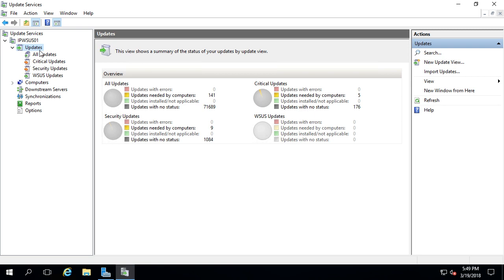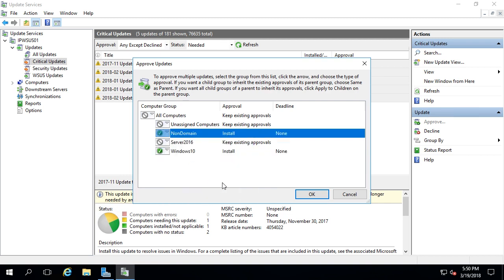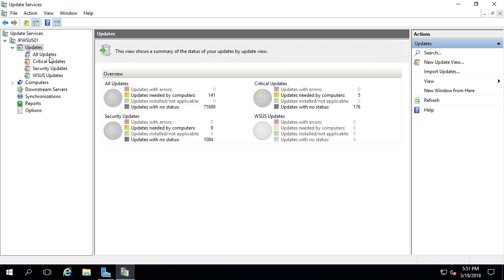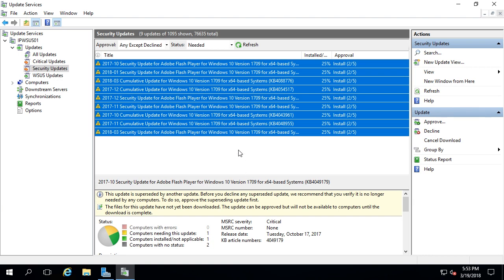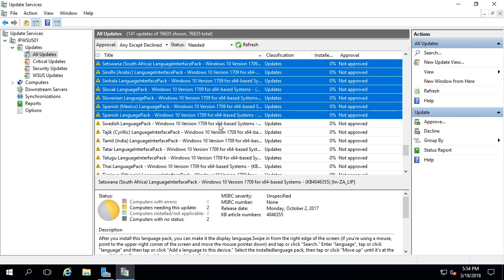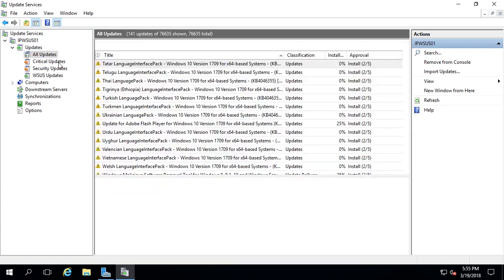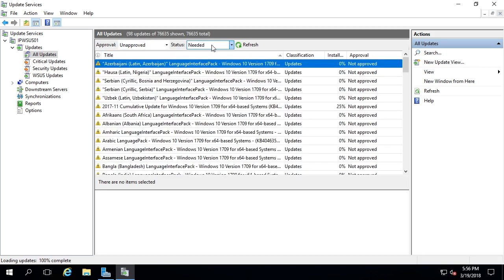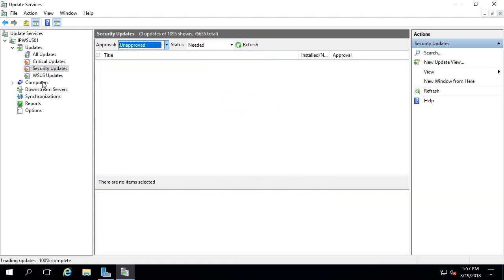WSUS Tutorial: How to Approve Windows Updates Easily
In this video, you’ll learn how to approve and manage Windows Updates using WSUS (Windows Server Update Services).

This step-by-step tutorial explains how to review, approve, and deploy updates to clients in your Windows Server environment. Perfect for system administrators, IT professionals, and beginners who want to understand Windows patch management effectively.

🧩 Topics Covered:

What is WSUS and how it works

How to check for new updates in WSUS

Approving and declining updates

Synchronizing WSUS with Microsoft Update

Monitoring update installation on client systems

Best practices for WSUS management

📘 Platform Used: Windows Server 2019 / 2022

wsus
wsus patching process step by step
wsus server 2019 configuration step by step
wsus configuration in windows server 2022
wsus server
wsus installation and configuration
wsus server 2019 configuration step by step in hindi
wsus troubleshooting steps
wsus patching process step by step hindi
wsus in tamil
wsus server 2016 configuration step by step
wsus configuration
wsus patch management
wsus patching process step by step in tamil